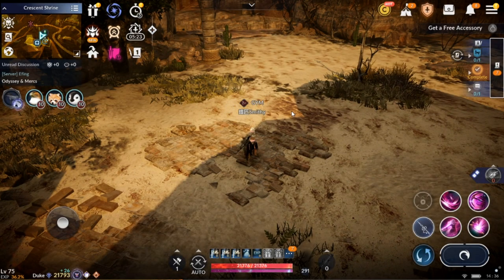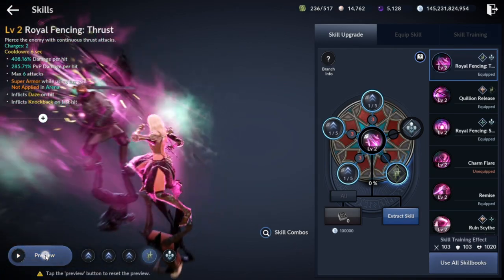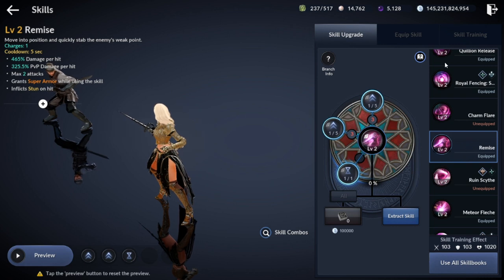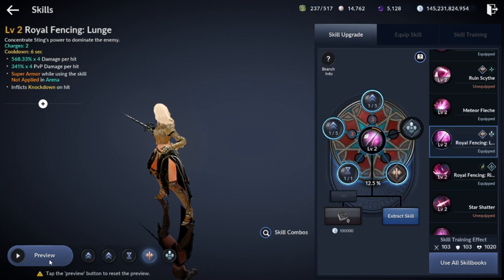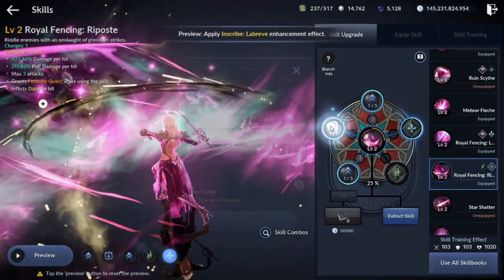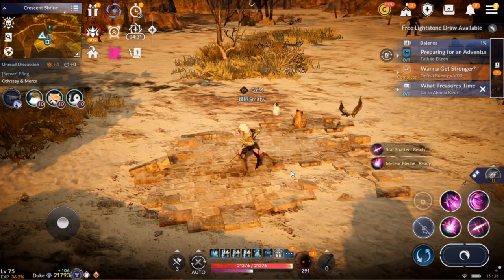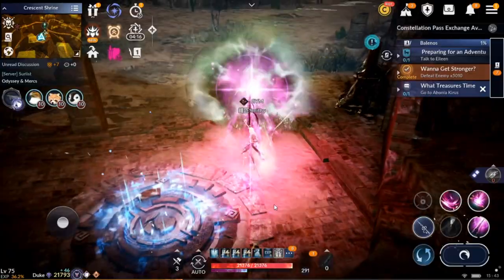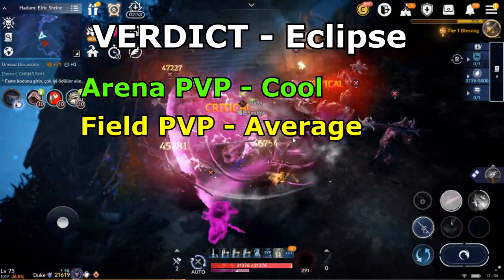👑[ECLIPSE] REVIEW, Tests, SkillBuilds, Combos + REDEEM CODE GIVEAWAY - Black Desert Mobile Global